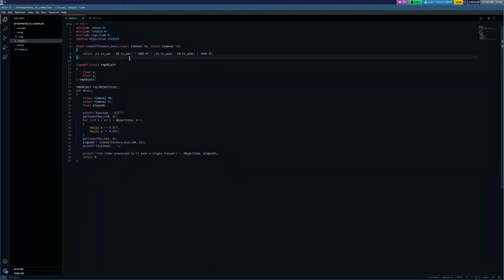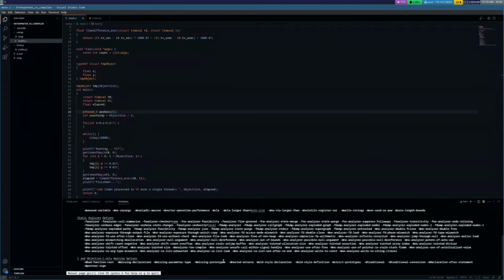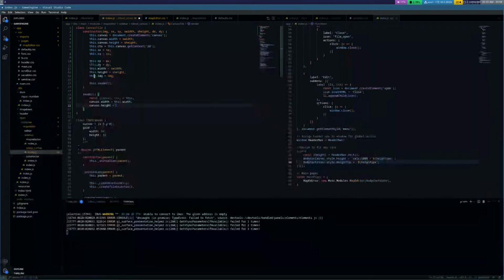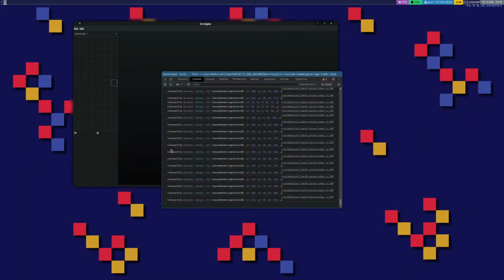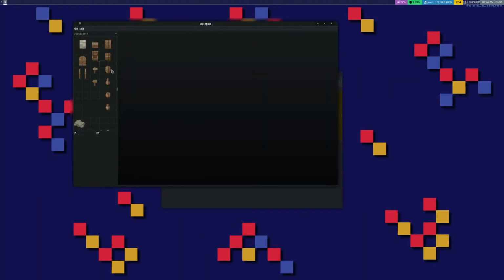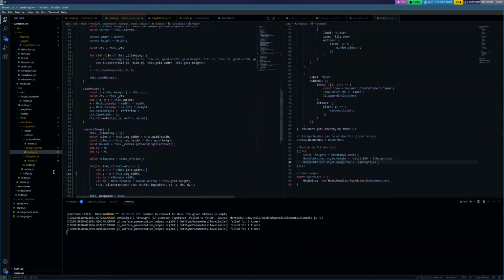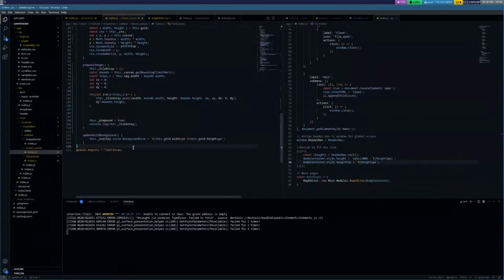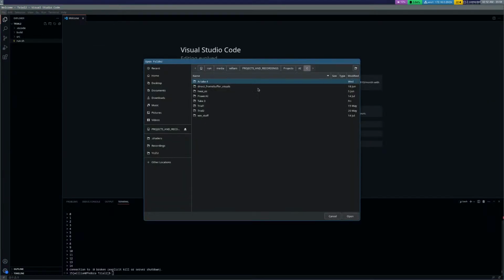Making a game engine - #7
Part 7 of a hopefully-to-be-completed series!